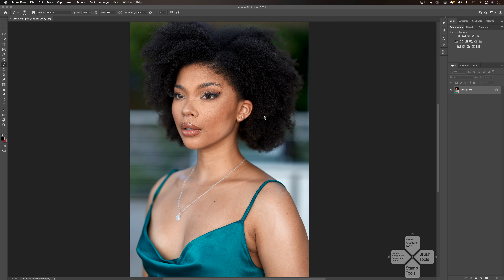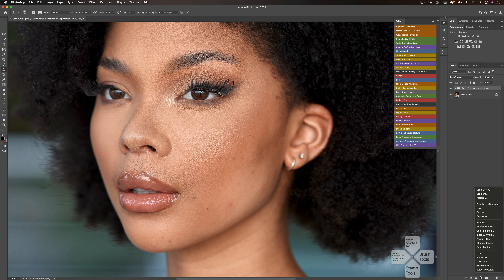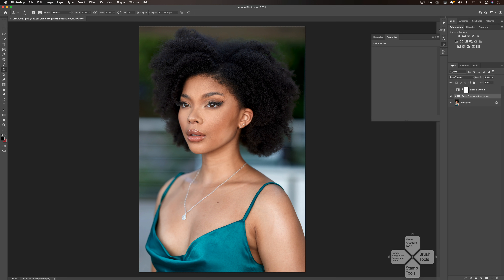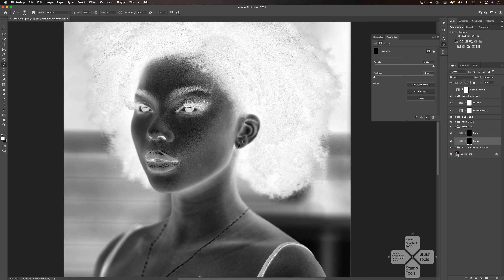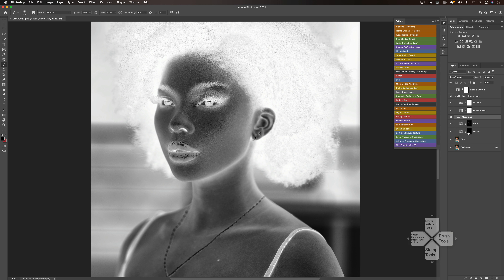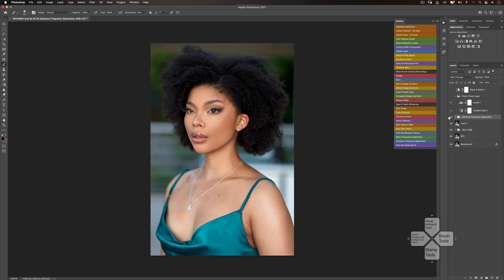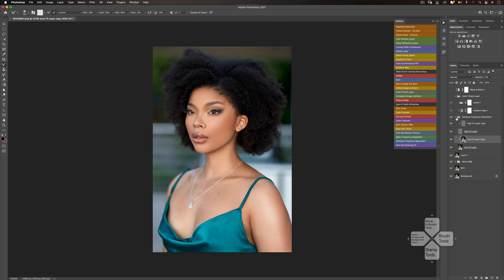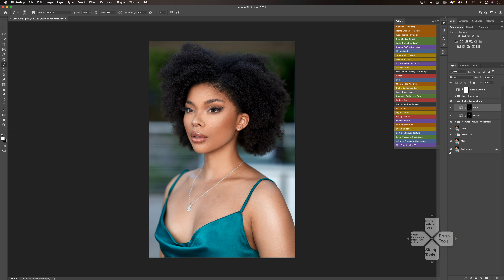Photoshop CC: Natural Light Portrait Skin Retouching